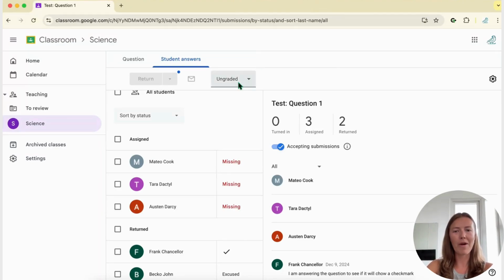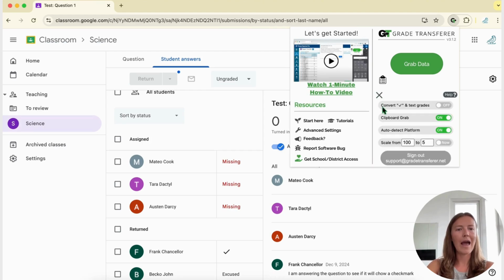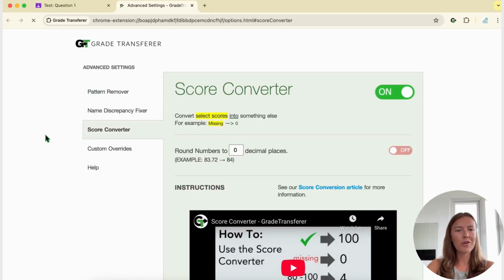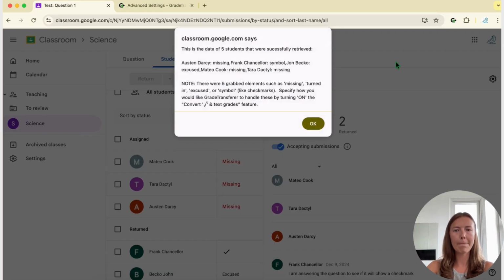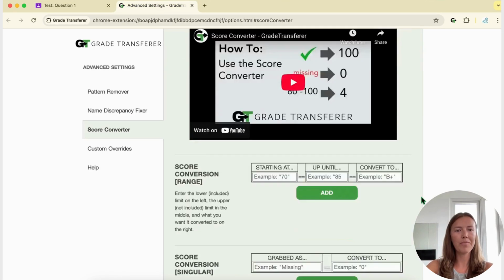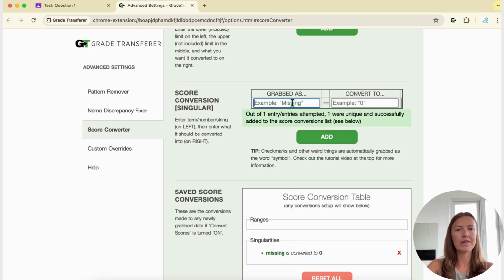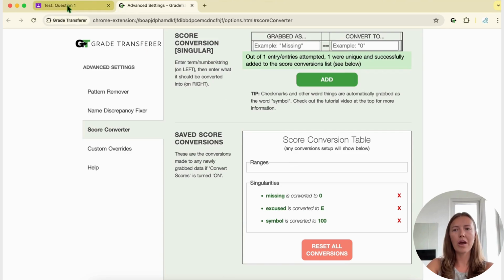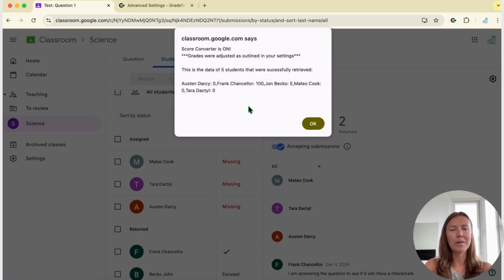How To Grab Text & Symbol Grades - GradeTransferer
This video will show you how to use GradeTransferer to grab text and symbol grades!